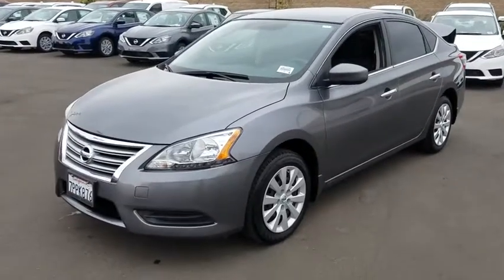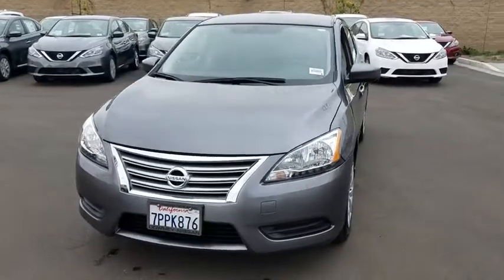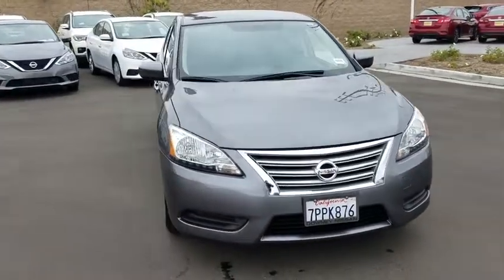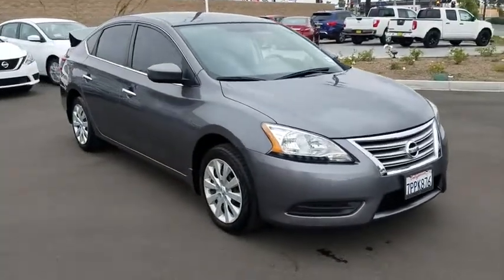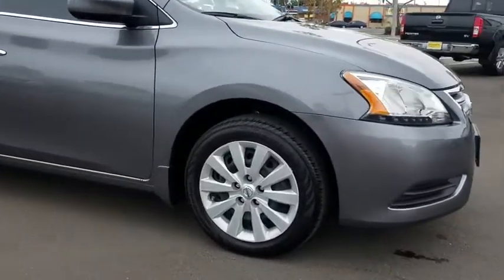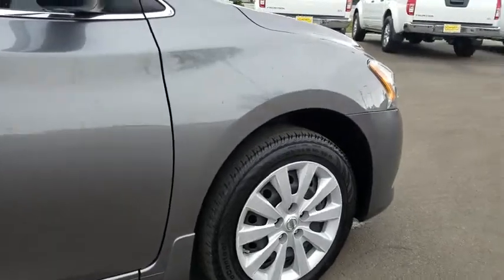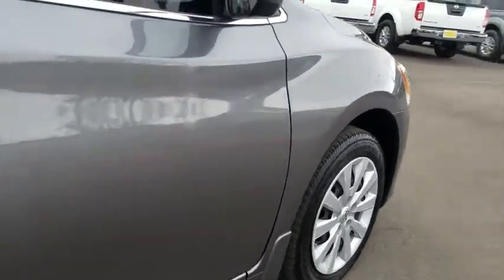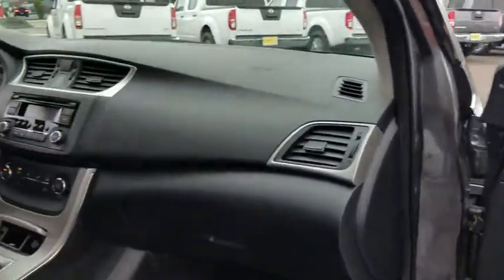2015 Nissan Sentra Cerritos, Los Angeles, Buena Park, South Bay, Downey, CA 181373A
Gun Metallic Used 2015 Nissan Sentra available in Cerritos, California at Downey Nissan. Servicing the Los Angeles, Buena Park, South Bay, Downey, CA area.

Downey Nissan
7550 Firestone Blvd

NISSAN CERTIFIED PRE-OWNED !!! SUPER LOW MILES !!!Recent Arrival!Gun Metallic 2015 Nissan Sentra S FWD 1.8L 4-Cylinder DOHC 16V ABS brakes, Brake assist, Electronic Stability Control, Illuminated entry, Low tire pressure warning, Radio: AM/FM/CD/Aux-In Audio System, Remote keyless entry, Steering wheel mounted audio controls, Traction control.Nissan Certified Pre-Owned Details:* 167 Point Inspection* Transferable Warranty (between private parties)* Vehicle History* Roadside Assistance* Includes Car Rental and Trip Interruption Reimbursement* Warranty Deductible: $50* Powertrain Limited Warranty: 84 Month/100,000 Mile (whichever comes first) from original in-service dateAwards:* JD Power Initial Quality Study (IQS) * 2015 IIHS Top Safety PickPrice includes $450 NMAC CPO Customer Captive Cash* / O.A.C Must qualify to finance through NMAC / *NMAC CPO Customer Captive Cash is in lieu of special APR and expires 05/31/2018.Reviews:* Upscale and spacious interior; priced lower than many rivals; high fuel economy; generous trunk space; useful infotainment features. Source: EdmundsWe are a transparent and upfront Dealership. We strive to pay the utmost attention to our customers. To insure you are properly informed we would like to share with you the following information. This vehicle has a Carfax record of damage. There was no deployment of airbags, no frame or structural damage. This vehicle has been repaired by certified technicians to full factory specification you can buy with confidence.